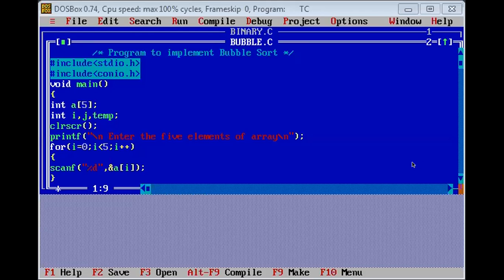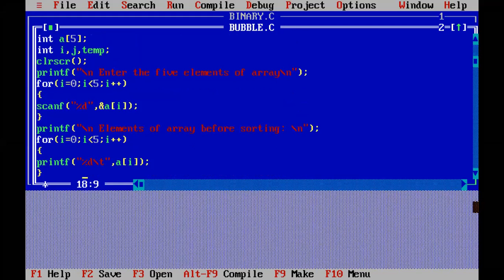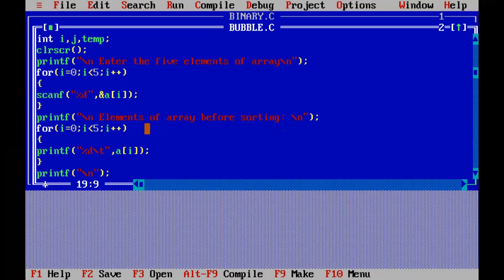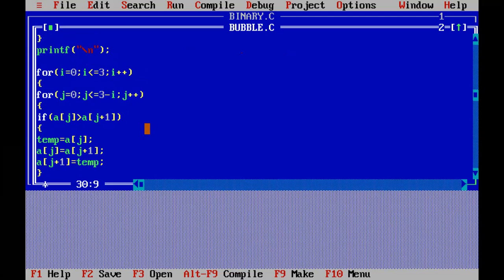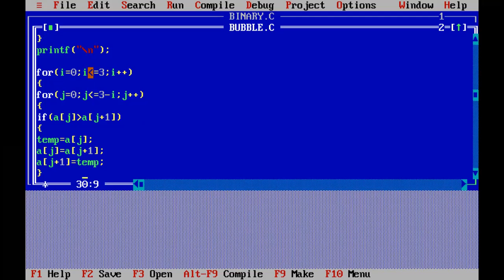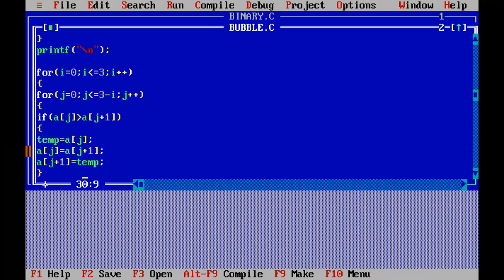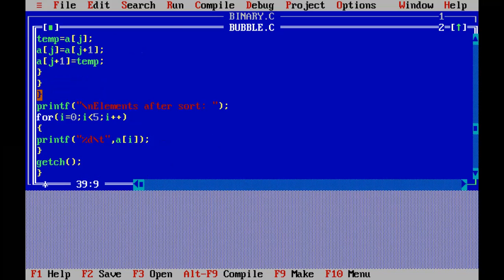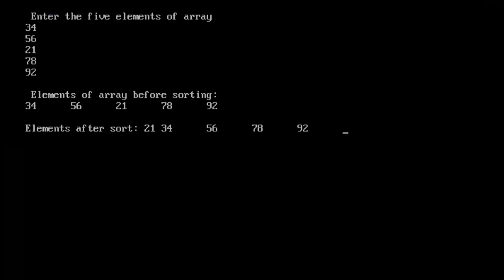Practical 4 Implementation of Bubble Sort